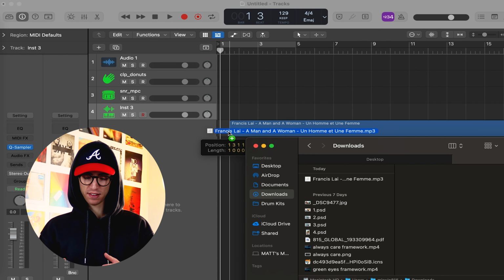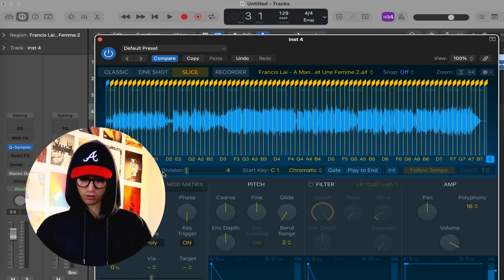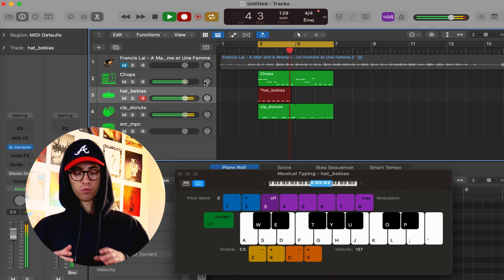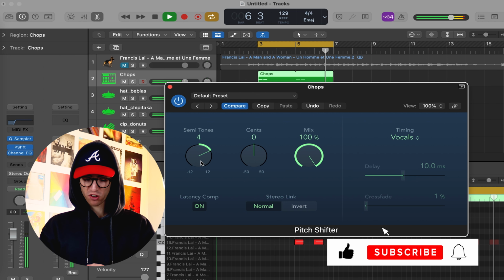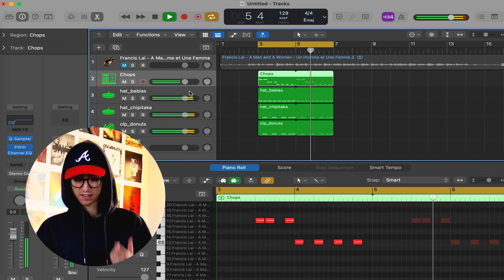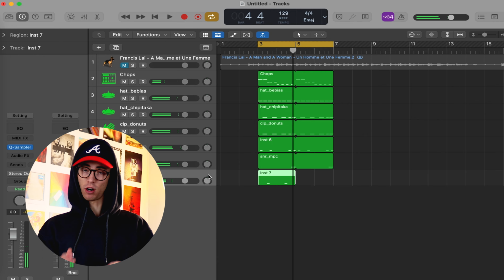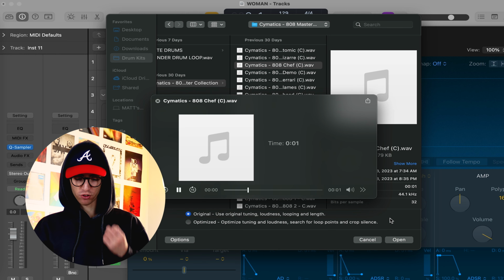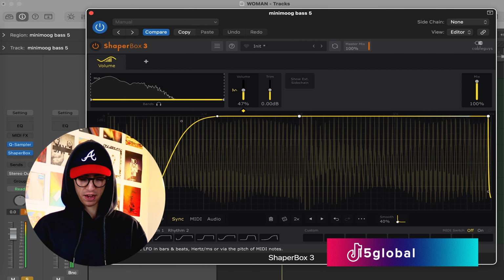RHYTHM ROULETTE: EPISODE 5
CHANGE THE WORLD OR DIE TRYIN' 🌎

✏️ written by mirwin
🎹 produced by mirwin
🎛️ mixed by Shane Lance
🎧 mastered by Shane Lance